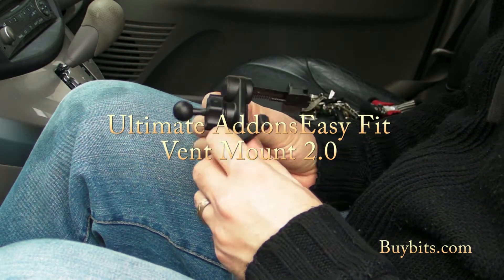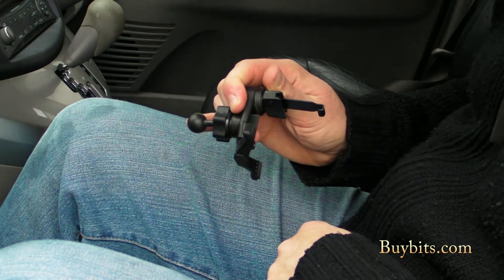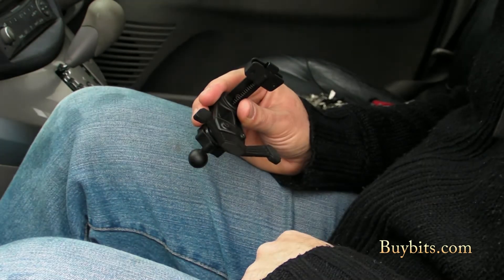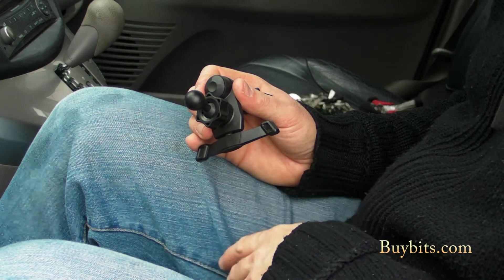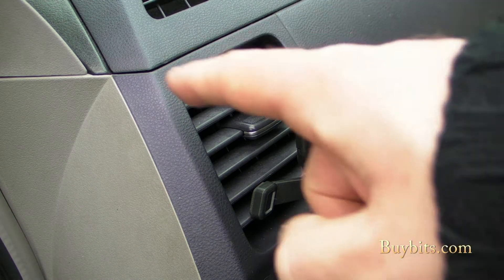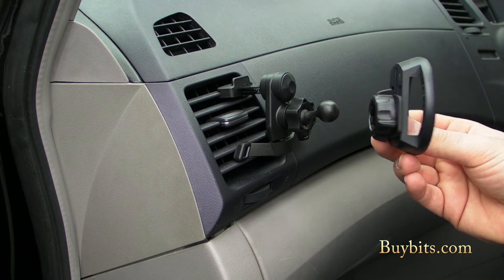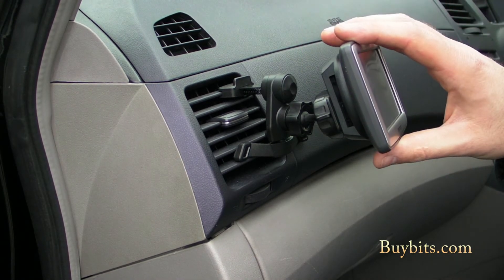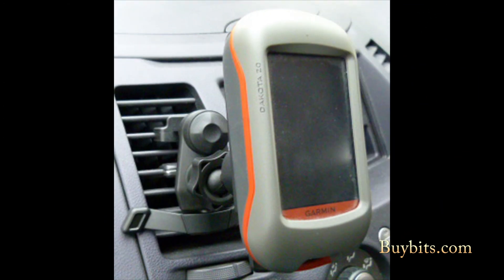Ultimate Addons Easy Fit Vent Mount 2 Ball Adapter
Mark from Buybits demonstrates the Ultimate Addons Easy Fit Vent Mount 2 with 17mm Ball Adapter.